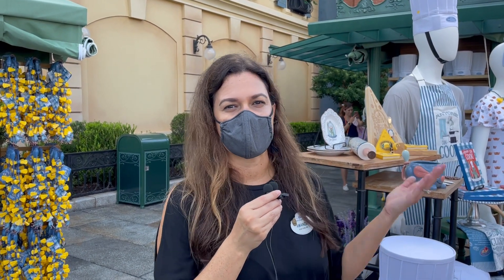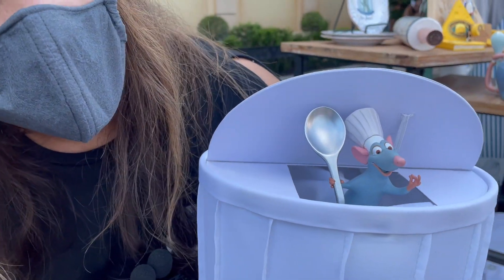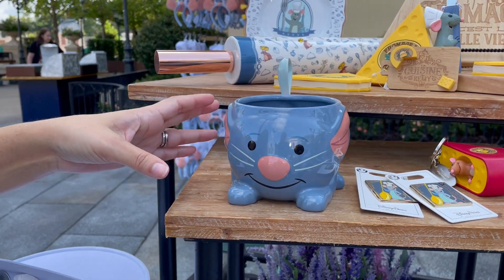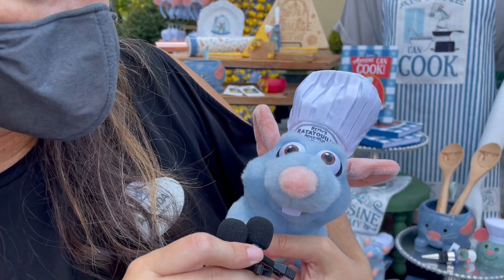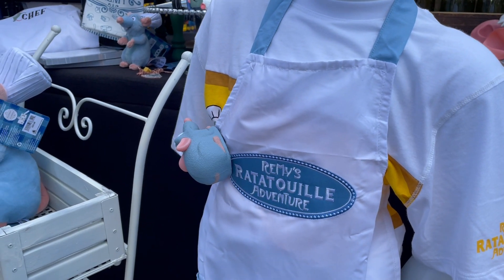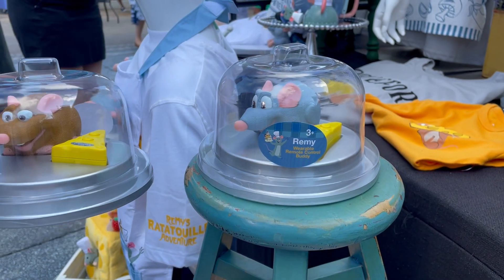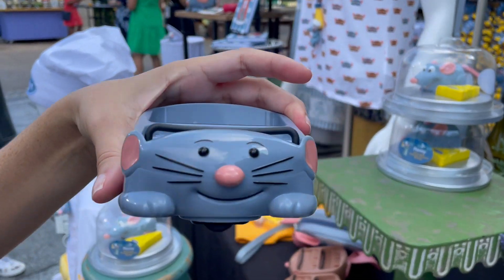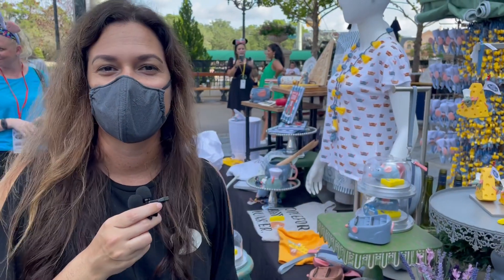The Merchandise Of The EPCOT France Pavilion - Remy's Ratatouille Adventure Expansion